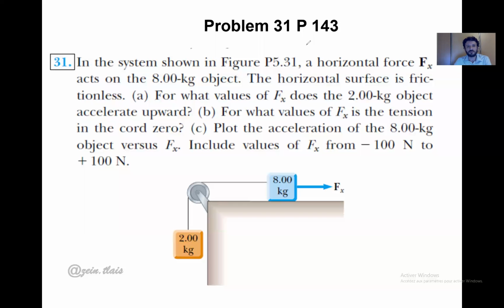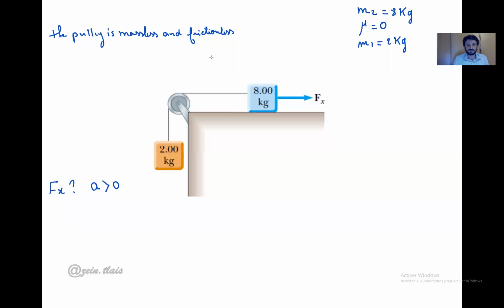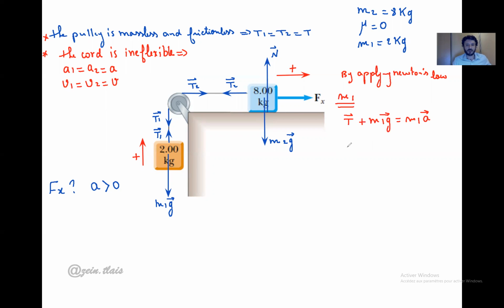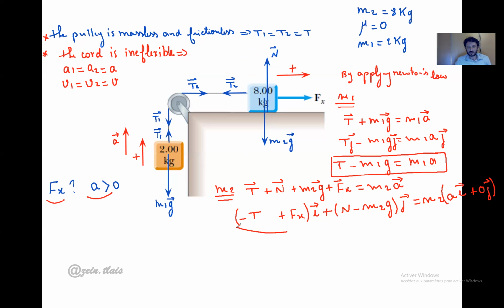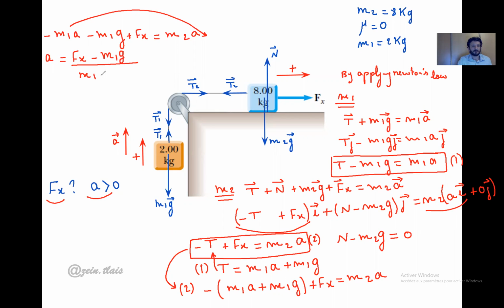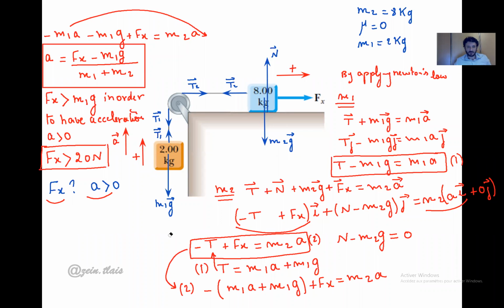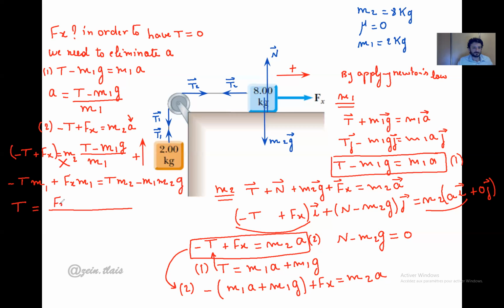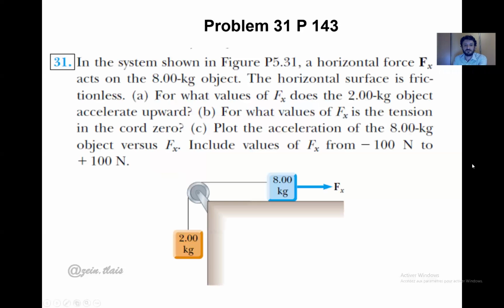Problem 31 P 143 Some Applications of Newton’s Laws Frictionless